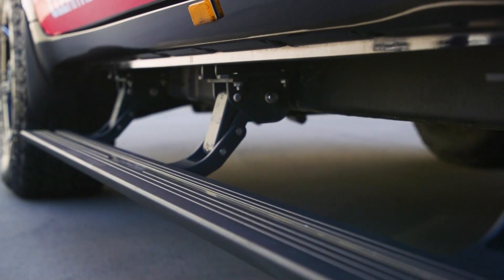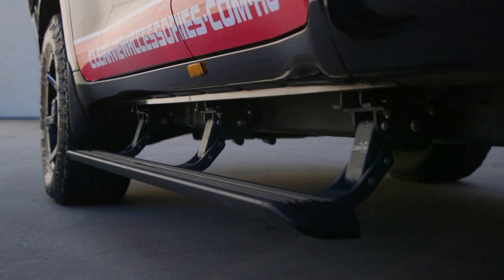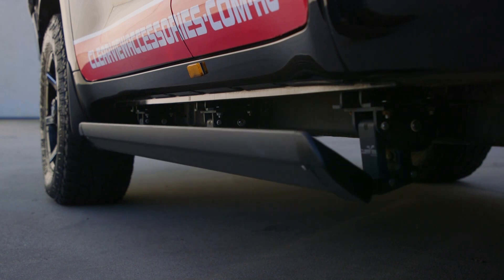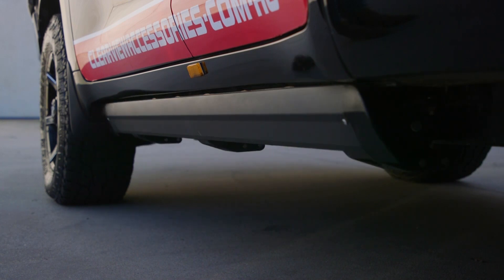Clearview Power Boards Retractable side steps in What's Up Down Under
Trouble getting in and out of your vehicle? Revolutionise your travel experience with Clearview® Power Boards.

If your vehicle is built for off-road and has been lifted for clearance, stepping in and out of the vehicle can take more effort! Clearview® Power Boards provide a safe stepping surface without sacrificing all-important clearance!

These retractable side steps provide an easy and safe way to step in and out of your vehicle.

Clearview® Power Boards are fitted under the vehicle, running along the length of the vehicle between the wheel arches on both the driver and passenger sides.

Clearview® Power Boards are triggered by the vehicle’s door sensor. When the door opens, the Power Board is activated and automatically lowers up to 300mm (depending on model) to a convenient stepping height. When the door closes, the Power Board will automatically retract back to the body of the vehicle.

The inbuilt safety feature activates if any resistance is felt on the step resulting in the step holding its position. Opening and closing the door again will deactivate the Power Board’s safety stop.

With 300kg load capacity, safety cut off feature and IP68 rating on the motors, accessing your vehicle is as easy as one step up.